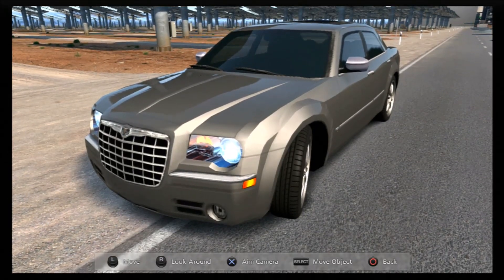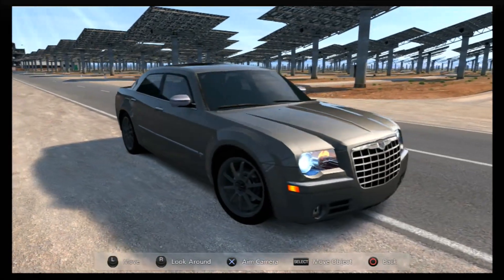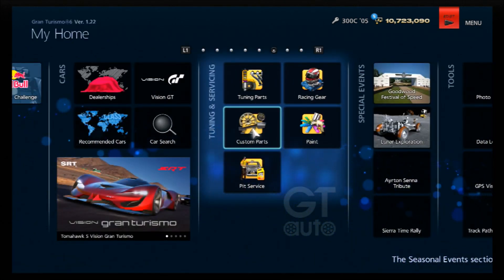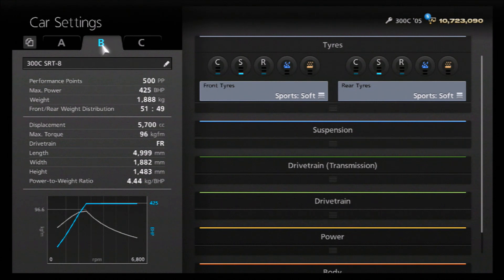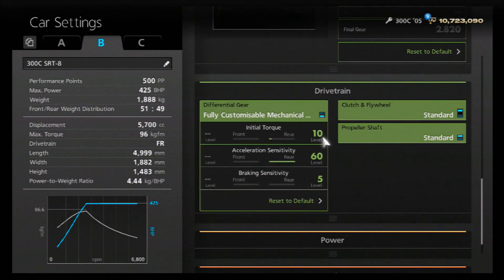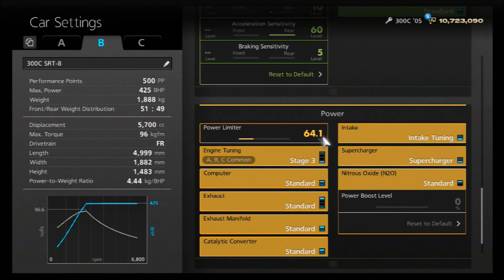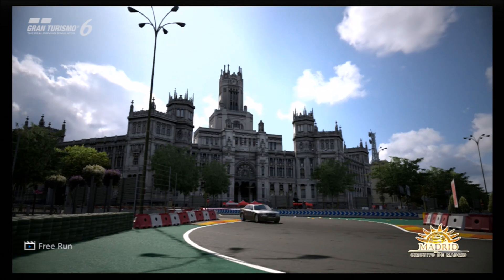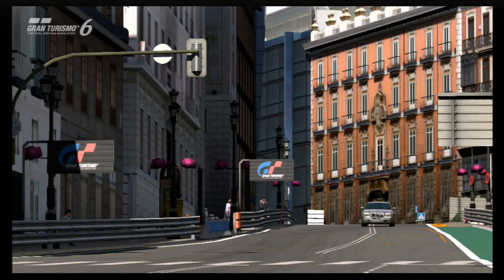GT6 : Special Projects - Chrysler 300C SRT-8 Replica Build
Another Special Projects tune for you guys, and this time it's a 500PP replica build of the Chrysler 300C SRT-8...

Vine : Hammer Studios Gaming
Personal FB : mike.hamer.311
FightMe App : Hammer Studios Gaming
Google+ : Hammer Studios Gaming
PSN : CORRUPTED_DISC
XBL : CORRUPTED DISC
GTPlanet : CORRUPTEDDISC